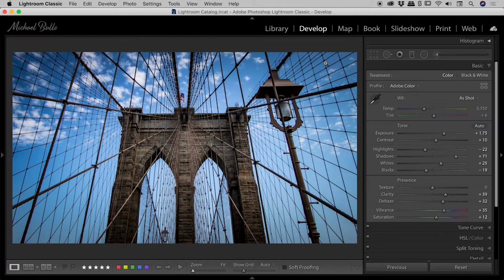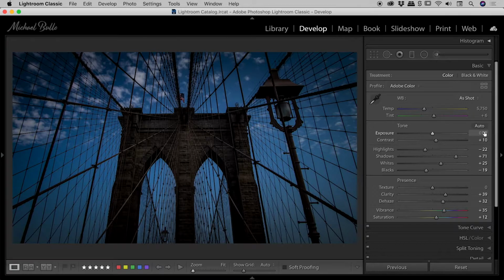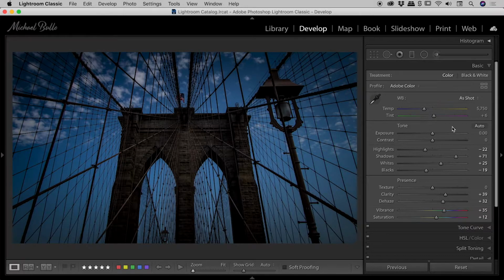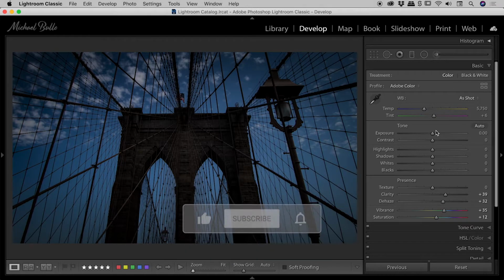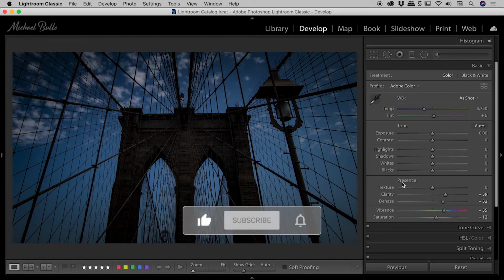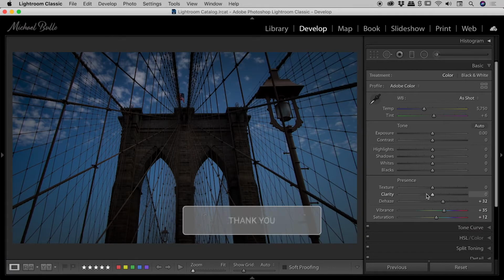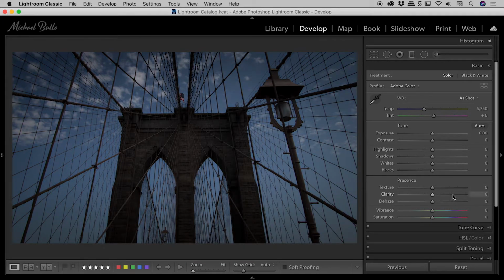How to Quickly Reset Lightroom Sliders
Learn how to quickly reset both individual sliders and groups of sliders within Lightroom. Details below...

To reset an individual slider, double click that slider.

To reset a group of sliders, double click the title of that group. Examples of group titles include Tone and Presence.